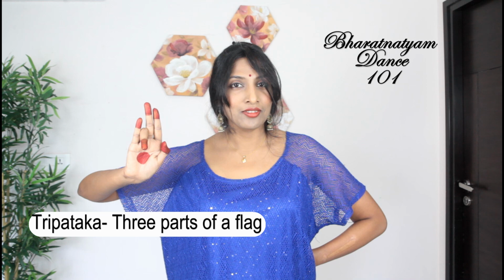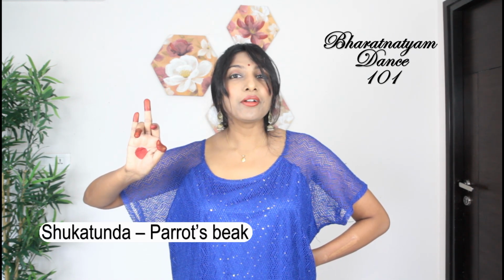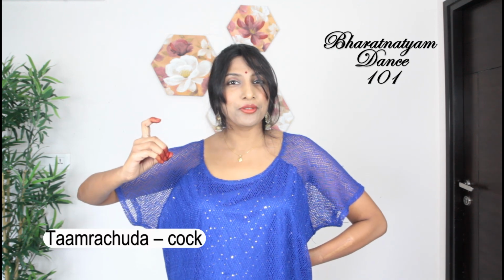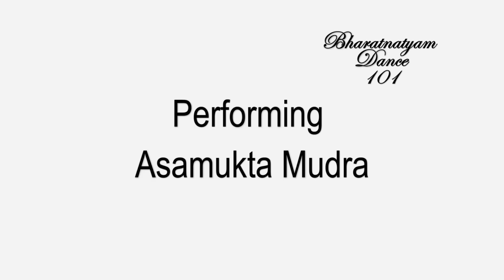Asamukta Hasta Mudra - single hand gesture (shloka) Lesson 3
Elegant hand gestures used in Bharatnatyam dance by the use of single hand depicting the Mudras and its meanings.
Asamukta Hasta Mudra or Single hand gesture for Beginners in Bharatnatyam Dance.